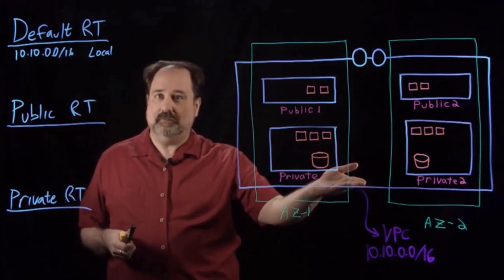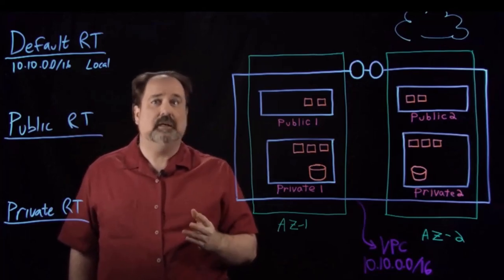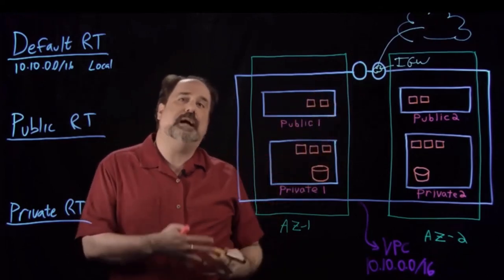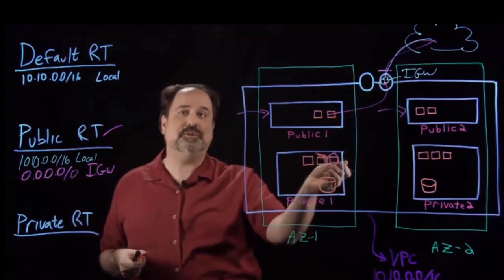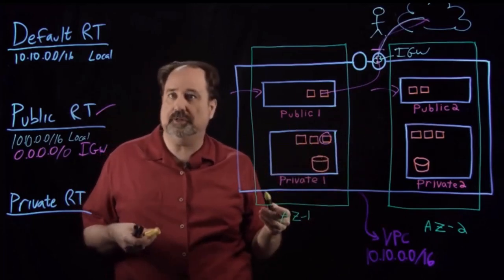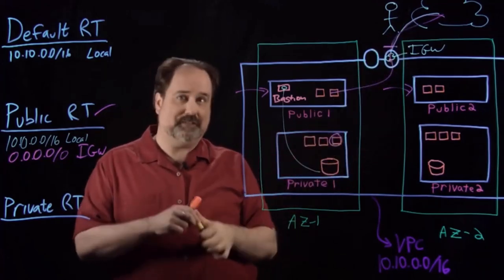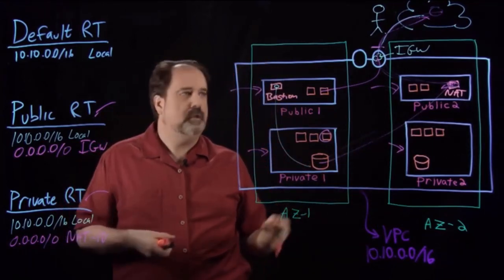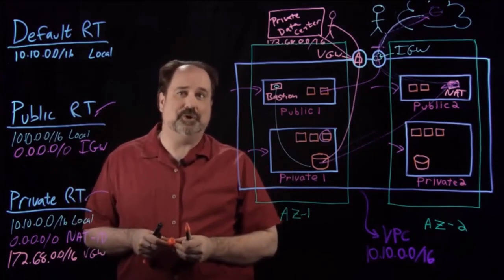AWS Subnets Gateways Route Tables - from AWS Cloud Practitioner Essentials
This was a screen-grab from the training course, linked above.